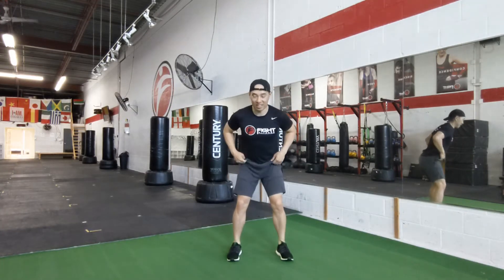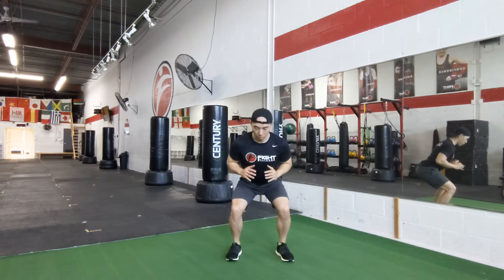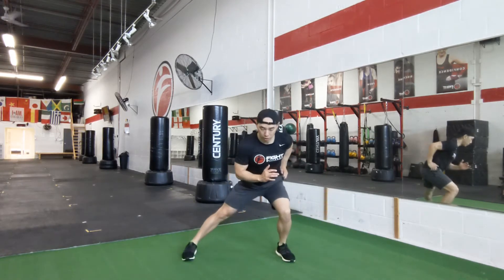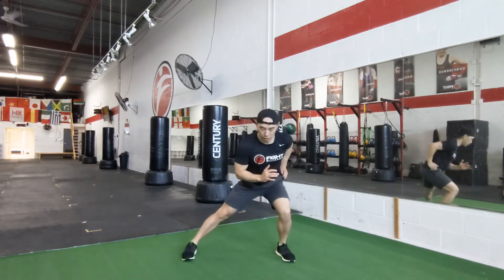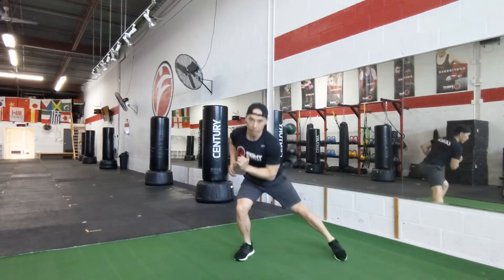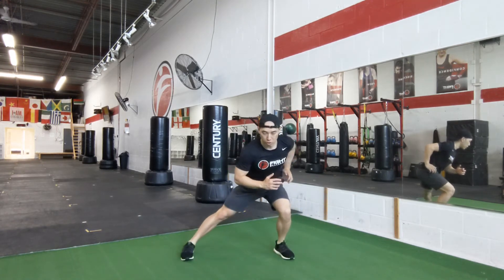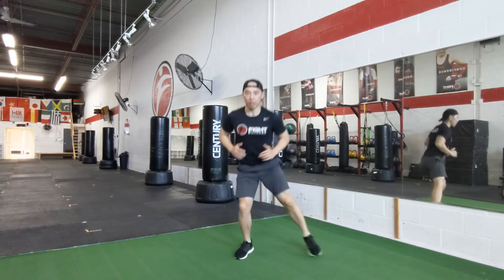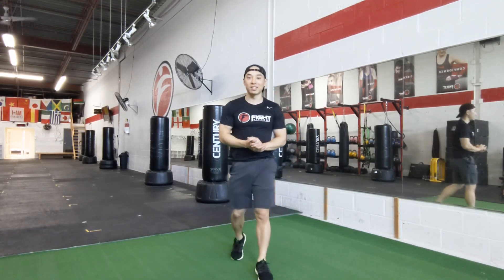Squat hold skater